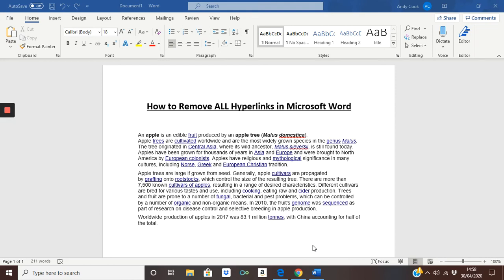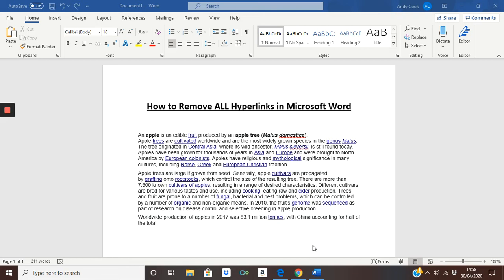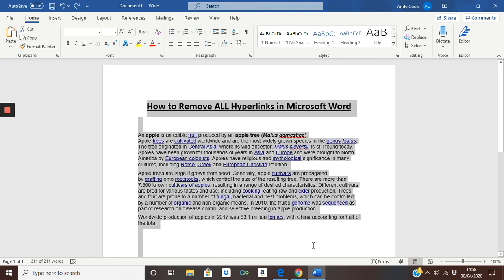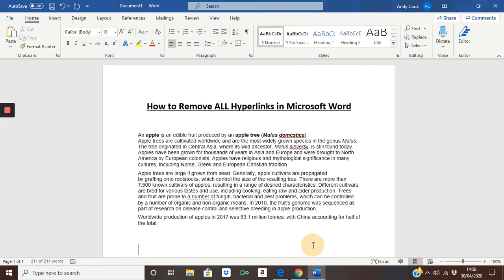How to Remove ALL Hyperlinks in Microsoft Word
How to Remove ALL Hyperlinks in Microsoft Word. In this video we go over how to remove ALL hyperlinks in Microsoft Word.

For a proofread bot that will help you to review your Microsoft Word documents, please